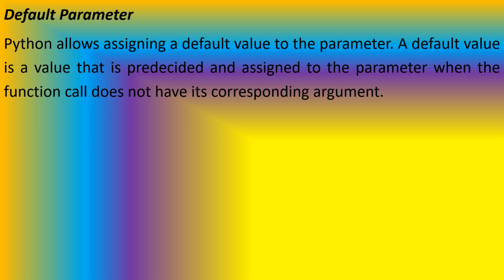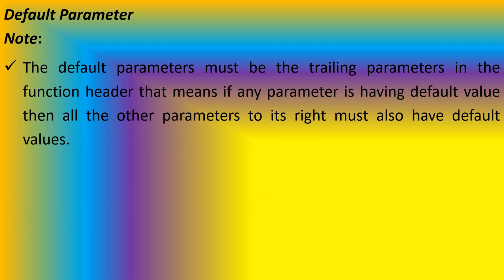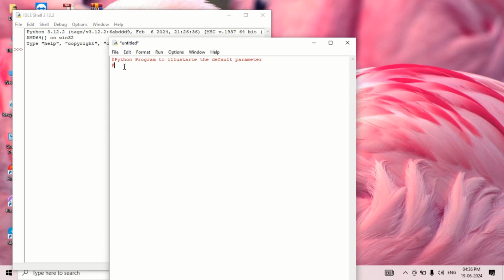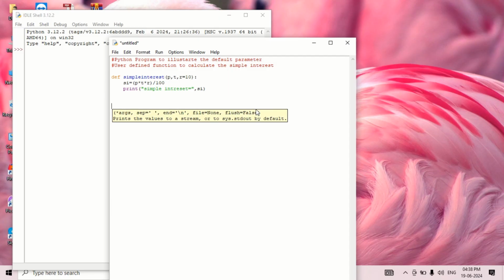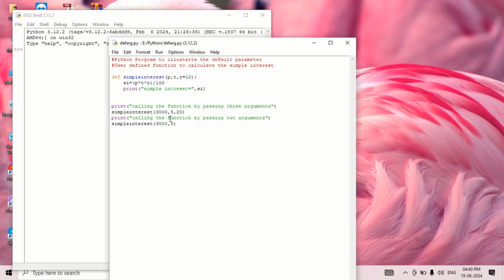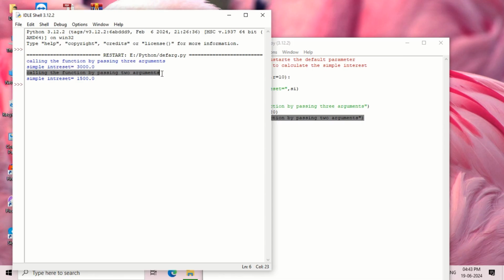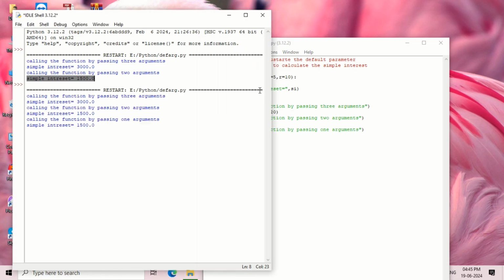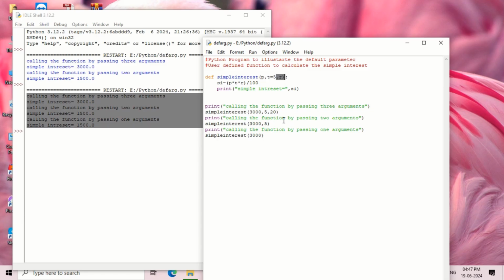Default Parameter in User Defined Function of Python Programming Language.